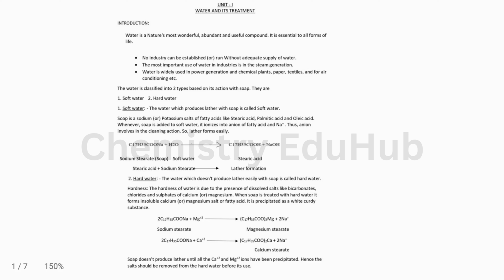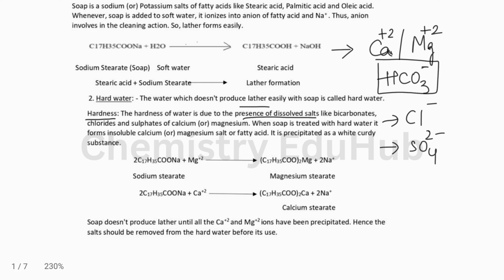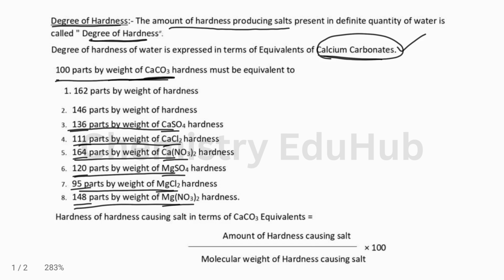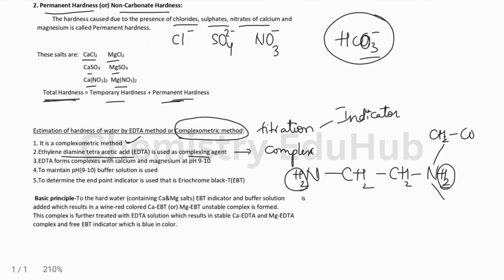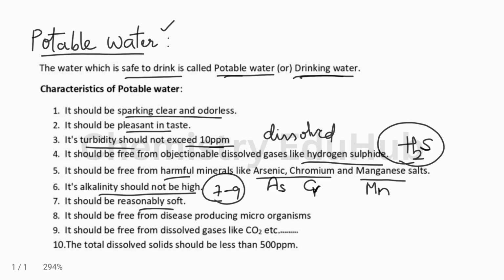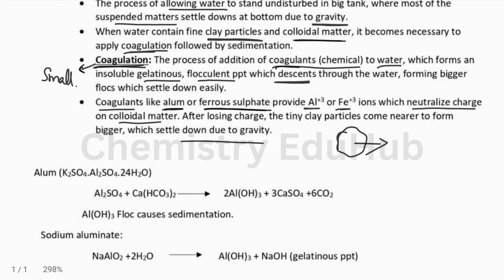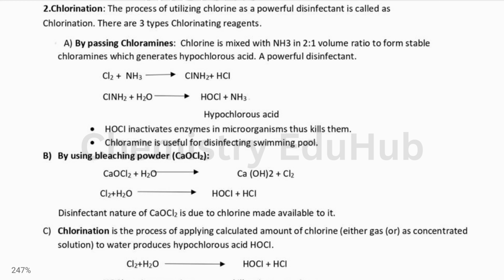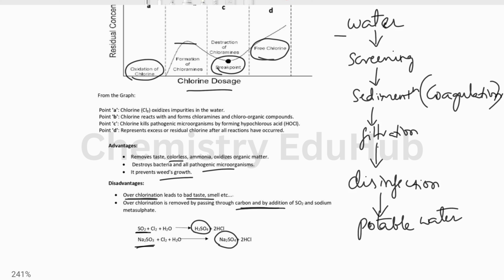Water Treatment – Easy Basics for B.Tech 1st Year | Chemistry EduHub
This video covers the basics of water treatment for B.Tech 1st-year students. You will learn how water is cleaned, softened, filtered, and made safe for daily use. The concepts are explained in simple words to help you understand quickly and revise easily for exams. Perfect for Engineering Chemistry beginners on Chemistry EduHub.